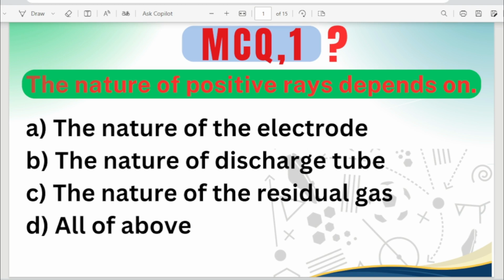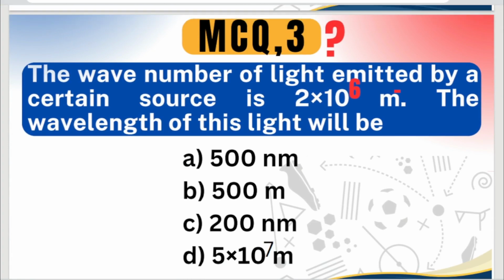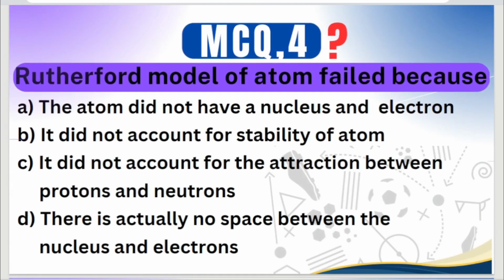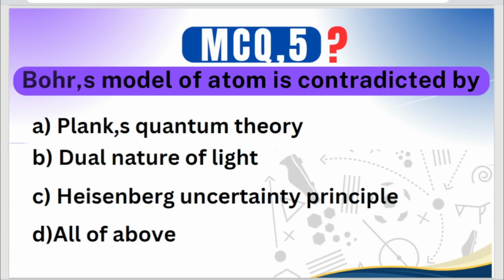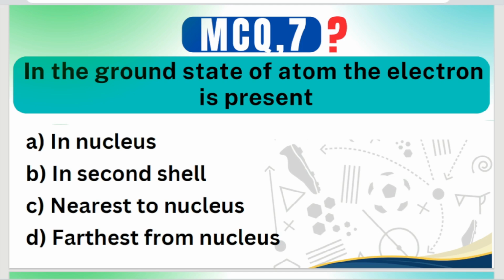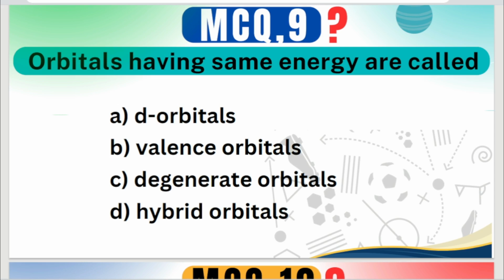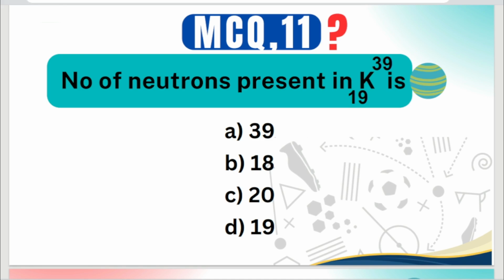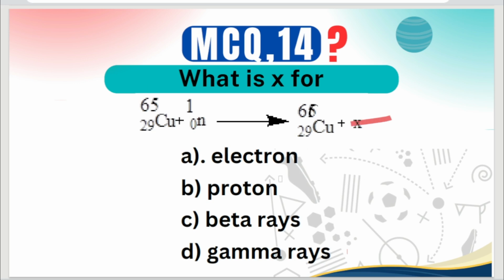CH#5 MCQs : Atomic structure : Chemistry 11Th Class Past Questions 😃 Tips and Tricks Board Exam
Useful for FSc MDCat O-level A-level CBSE NEET JEE IGCSE chemistry  Atomic Structure I Critical Thinking I Question solving strategies.
Answering to most important Questions Multiple Choice Questions
Welcome to Chemistry and Science Spectrum! Today, we dive into the fascinating world of atomic structure—a core topic that forms the backbone of chemistry. This lecture is designed to give you a clear understanding of atoms, from their fundamental particles to how they bond and form matter. Whether you're preparing for exams or simply curious, this topic is essential for grasping complex concepts in chemistry. Plus, we’ll walk through multiple-choice questions, explaining each one in a straightforward way, so you'll gain the confidence to tackle any question on atomic structure. Let's get started on this journey into the heart of matter.
Analytical​Chemistry
quantitative​Analysis
qualitative​Analysis
draw​back
exercise​question
Numericals​ of empirical and Molecular formula.
experimental techniques in chemistry
Analytical​Chemistry
quantitative​Analysis
qualitative​Analysis
draw​back
exercise​question

Most Important content for O-level A-level IGSEC GSEC FSC CBSE etc
Why This lecture is "we discussed the MCQs chapter 5 ATOMIC STRUCTURE"
Important for O-level, A-level, IGSEC, GSEC, FSC, CBSE etc.
What will you get in the :Chemistry learners academy"
This chemistry video tutorial explains how to find the conceptual,aunthetic, numerical, holistic,refined solution and Principles and Applications concerned"
1) Complete Classes O-Level /A-Level, FSc, Matric IGCSE, GCSE, CBSE Etc

2)Live Classes and recorded Video Lectures (New, different from those on YouTube)

3)PDF Notes of each class.

4)short videos of any level.

5)topicwise discussion of Last 10 Years Problems in Boards, and other entrance Exams within Lecture.

6)The Complete Course (Video Lectures,  Notes or any other Study Material) will be accessible to all the students

7)you can see its recording.

8)You can view the videos  any number of times.

9)Each chapter will be discussed in detail with all concepts and numerical

10)Chapter wise Approach towards Entrance exams, Board Exams Local and International evaluation test.

"Exploring the Chemistry  Physical Organic  Inorganic and Analytical Techniques Interpretation"

"Mastering Most important numerical from examination point of view: Fundamentals and Experimental Methods"

"Unlocking the Secrets of problem solving Techniques and Data Interpretation"

"In-depth Study of Numerical Analysis: Theory, Practice, and Interpretation"

"Advanced Topics  Methods, Challenges, and Solutions"

"Chemistry Lecture includes Investigating Motivation Inspiration"

"Comprehensive Guidance to  Methods, Applications, and Limitations of fundamental and advanced Topics"
"Exploring, Mastering & Unlocking the Secrets in chemistry & Every day science"

Class O-Level /A-Level, FSc, Matric IGCSE, GCSE, CBSE Etc 9, 10, 11, 12 Chemistry,science chapters Board strategy best timetable solution.
class O-Level /A-Level, FSc, Matric IGCSE, GCSE, CBSE Etc 9, 10, 11, 12 board Examination motivation
Video Lectures, Test Series, Topic wise Lectures , dynamic Exercise and much more.